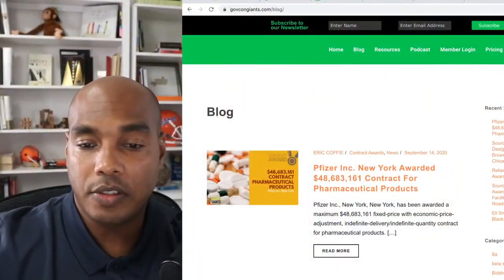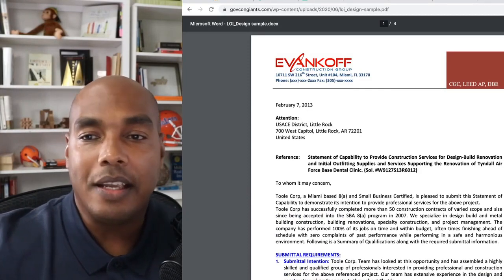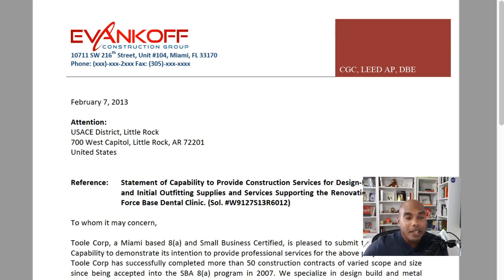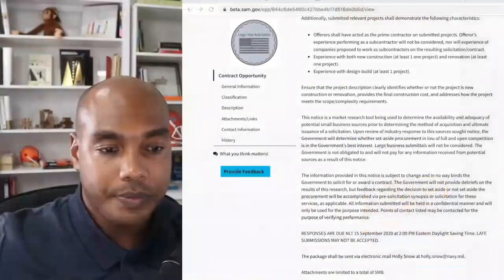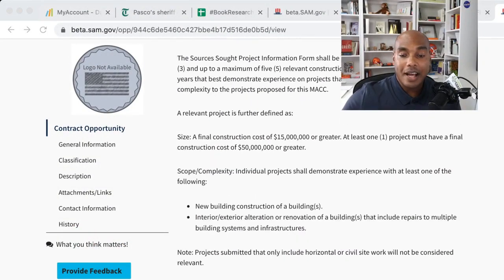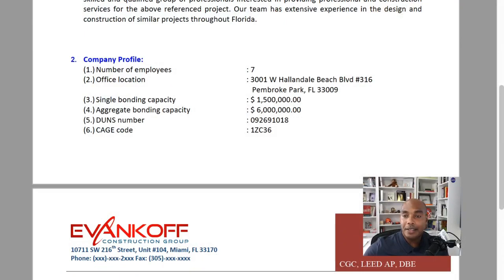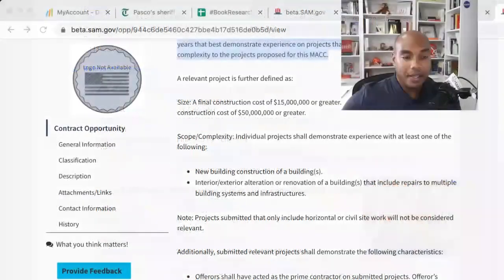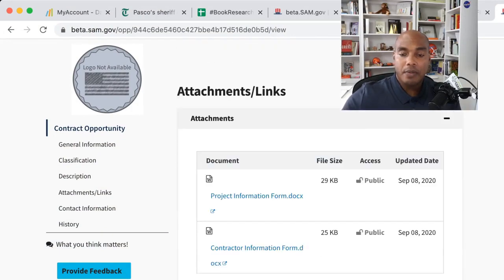This Is What I Would Submit!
Government Contracting Courses for businesses wanting more sales and small business contracts 🚀🚀 Up to $500 FREE videos included with this offer 🧨🧨

📷Eric on Instagram & Twitter @ ecoffie